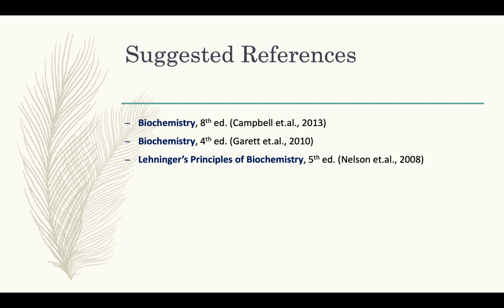2020-AdU-Chem-CI: BioChem 1 Course Intro